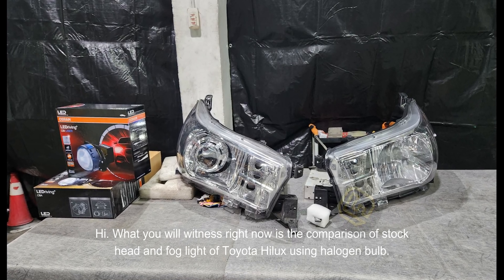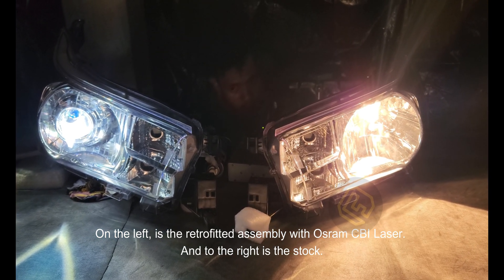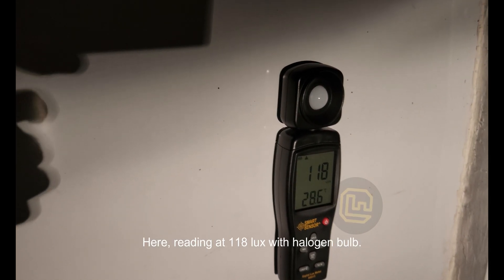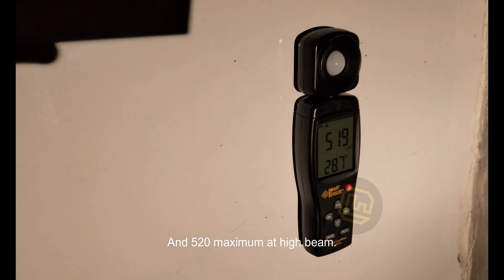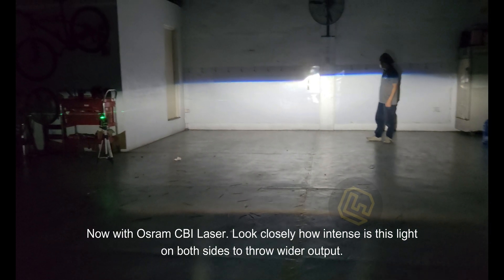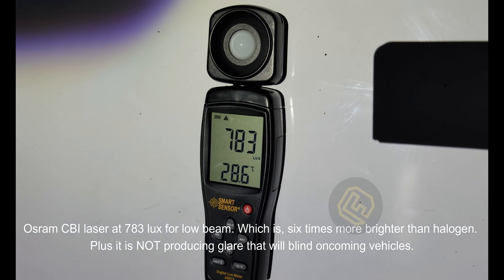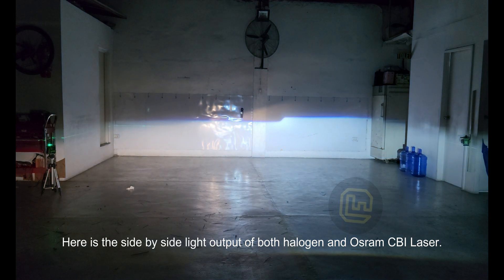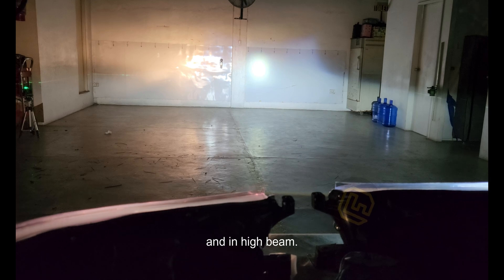Osram CBI Laser vs Halogen Bulb - Projector Retrofit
Comparison between  Osram CBI Laser and stock halogen bulb on Toyota Hilux headlamp (reflector).